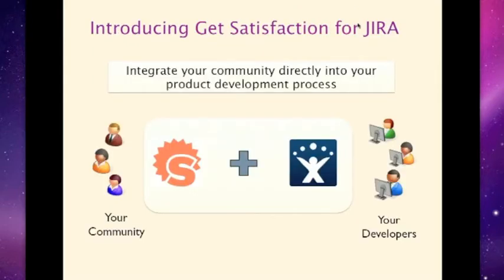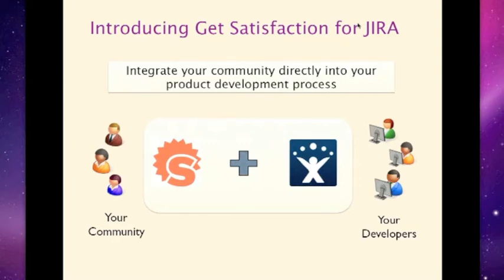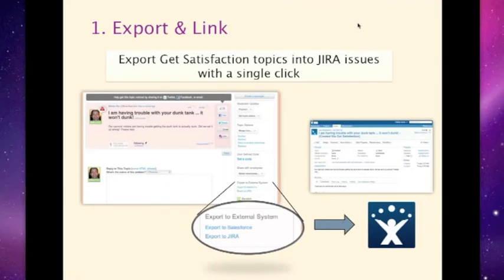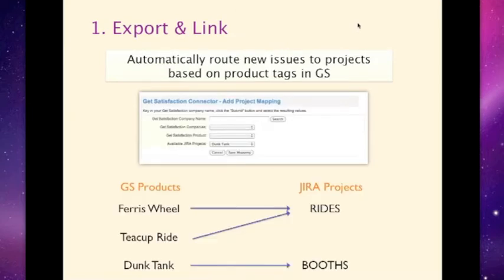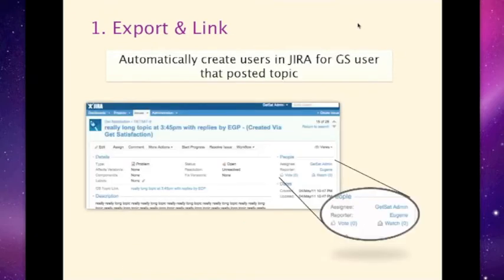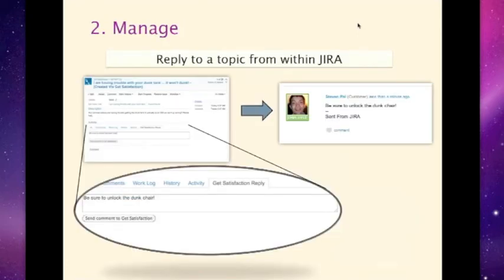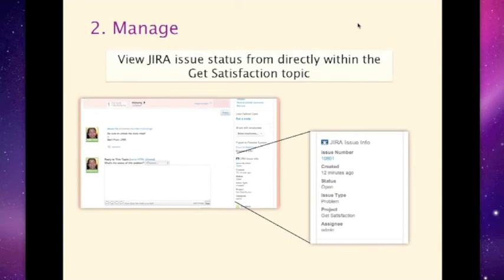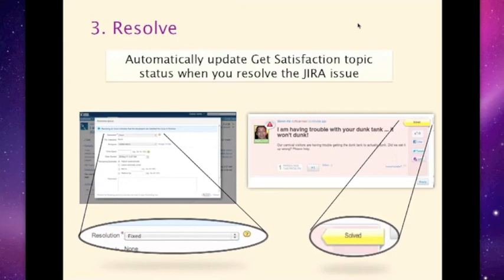Webcast: Jira Integration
- In this webcast, Senior Product Manager Steve Pal gives a preview of Get Satisfaction's integration with Jira and extends an invitation to customers that would like to participate in our beta program. This webcast was recorded on May 25th, 2011.